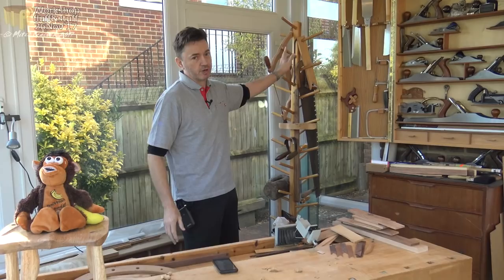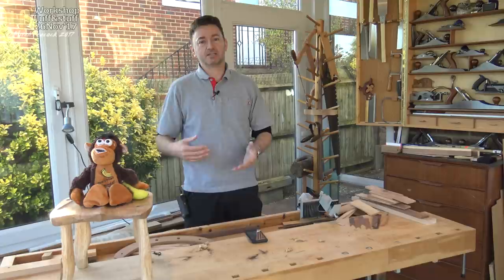Workshop Fluff&Stuff November 2017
I update viewers on what's going on here in my workshop. Build series for Christmas week, mending a monkey, ideas for the old machine shop, a restoration project, and the steam bending setup.

I sell a few items through my Etsy shop 'Tree2Gift':

Cheers, Mitch